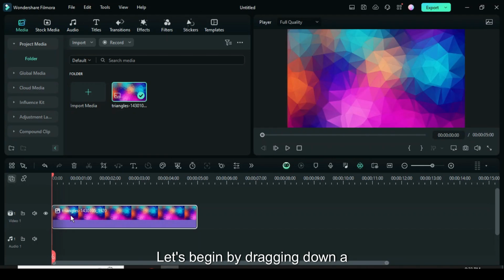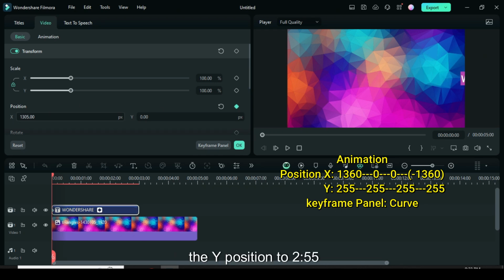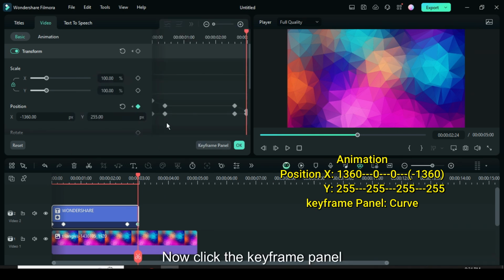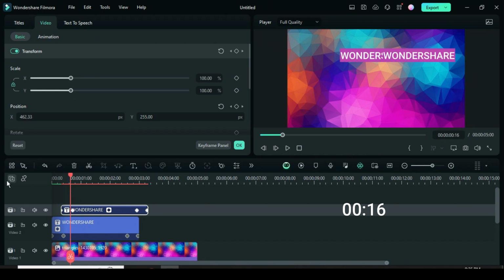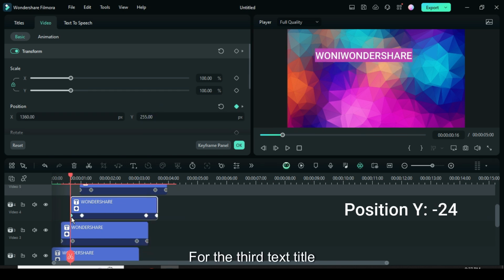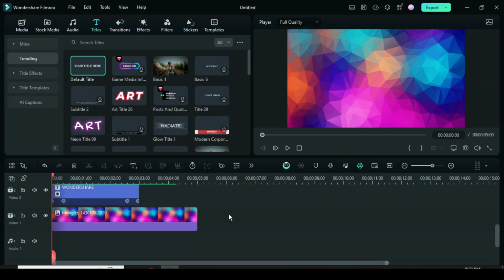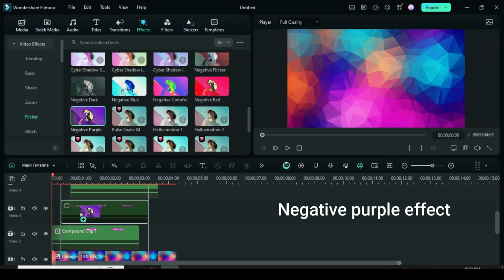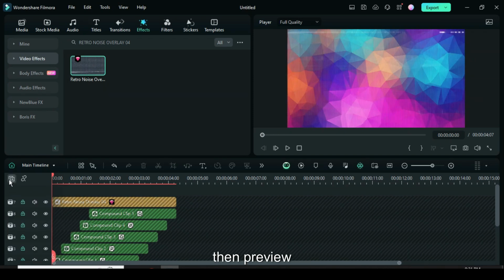Must-Know Text Animations in Filmora 13 - Filmora 13 tutorial - Text Effect